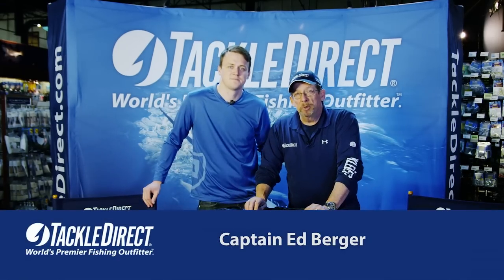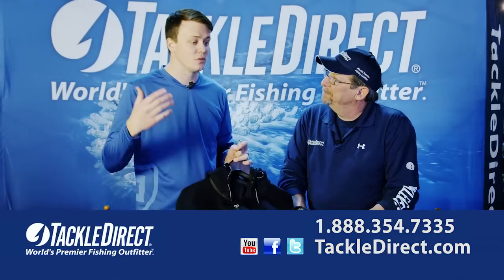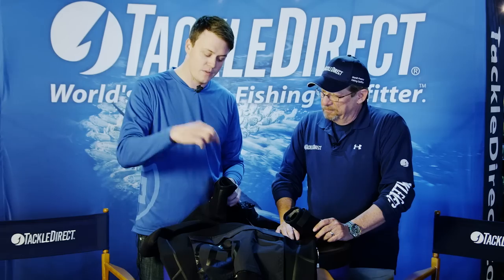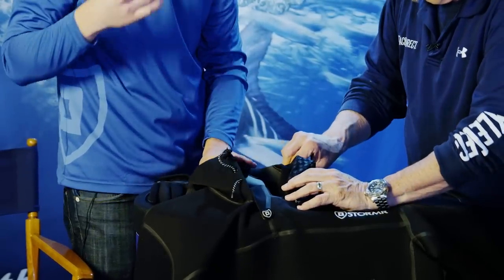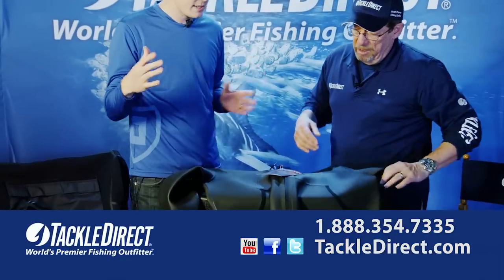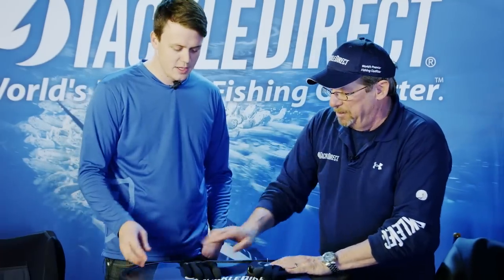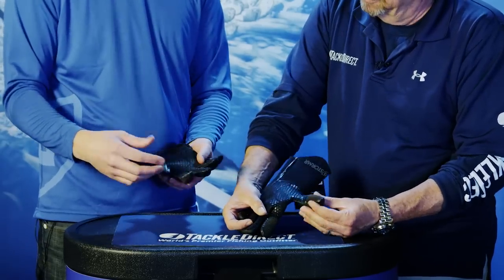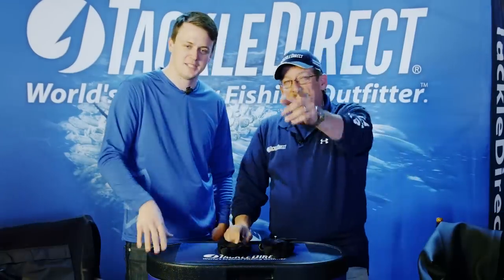Stormr Surf Top and Gloves at TackleDirect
Capt. Ed Berger from the TackleDirect pro staff and Nick Lassor from Stormr discuss the features and benefits of the Stormr Surf Top and Stormr  Neoprene Gloves in the TackleDirect Flagship Retail Store in Egg Harbor Twp., NJ.